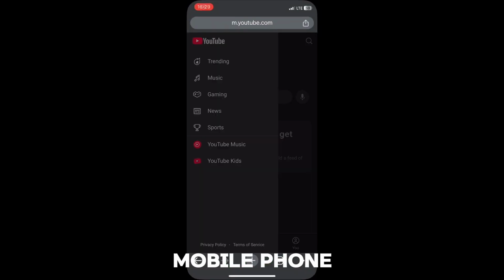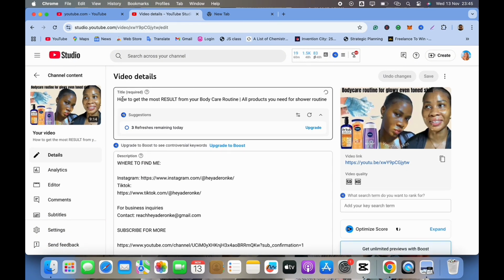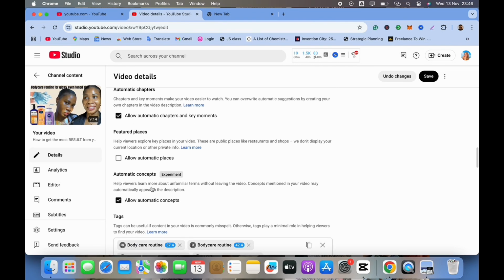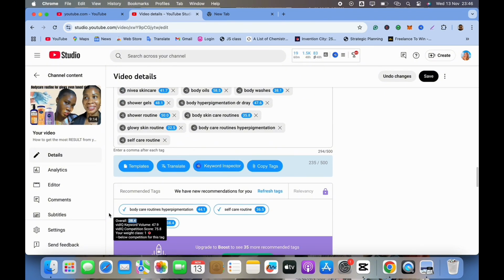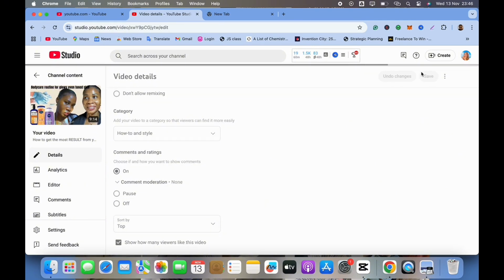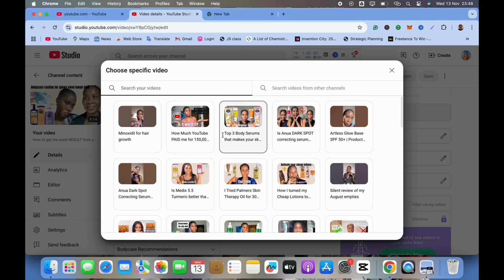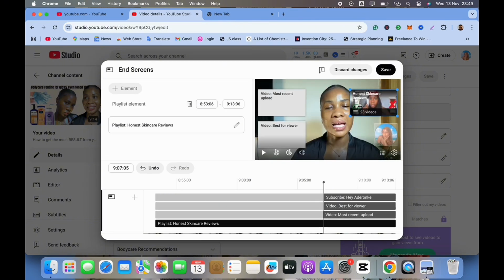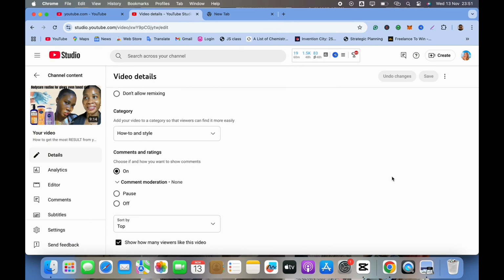How to Upload Youtube Videos *Correctly* to Get More VIEWS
Upload your YouTube videos the right way so you get more views by optimizing your video. I'm giving you a simple uploading checklist so you can grow your YouTube channel by getting your videos seen by  more people.

Chapters:

Intro: 0:00
Step by Step guide: 0:40